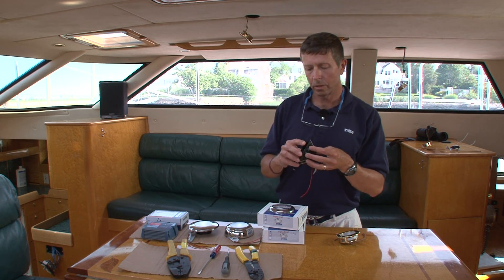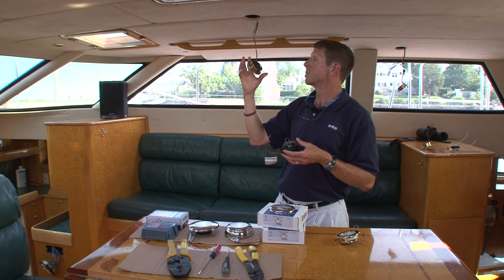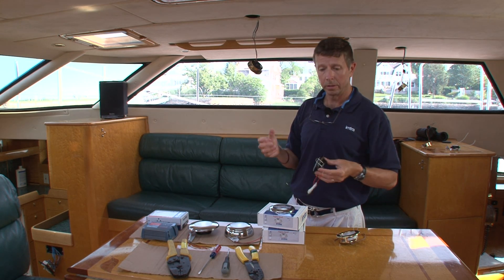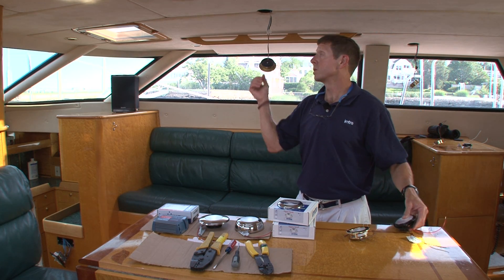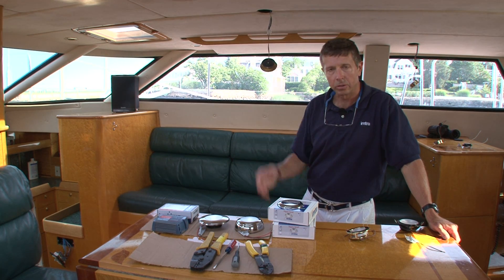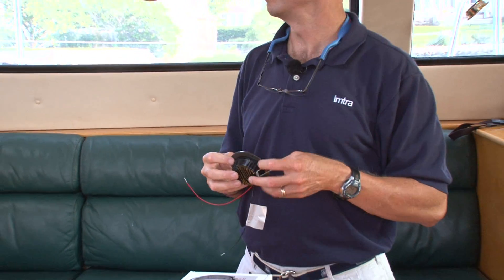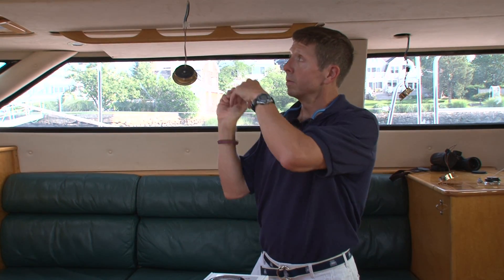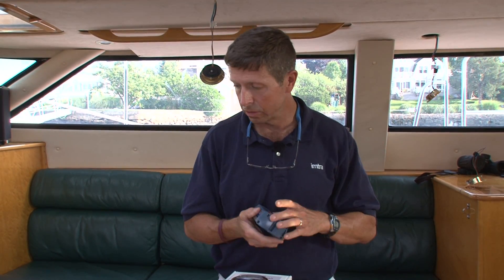Imtra's Sigma LED Refit Light Part 3 (Installation Prep)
Sigma PowerLEDs installed on an Apogee 58.